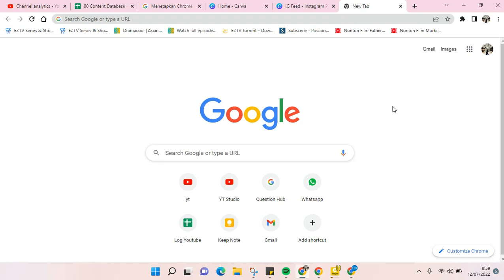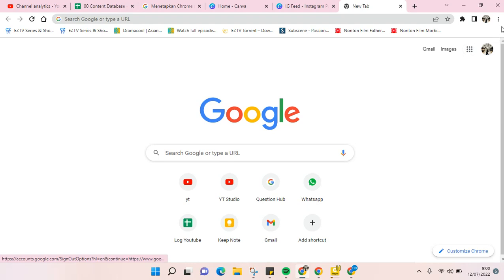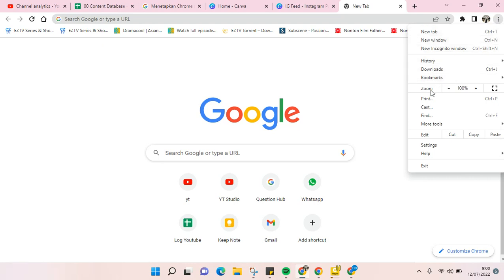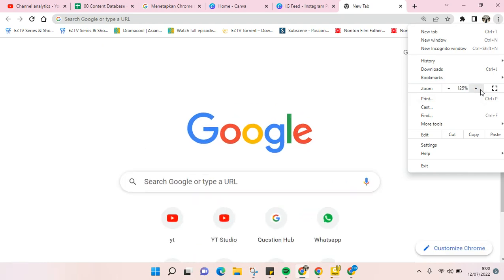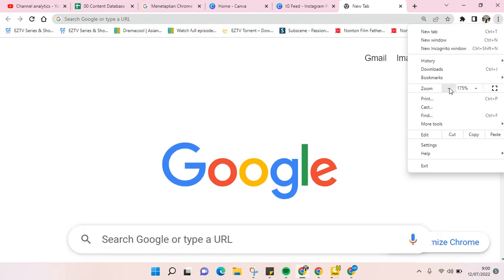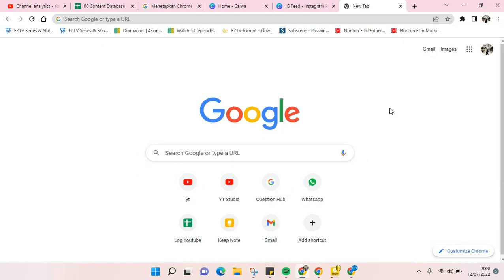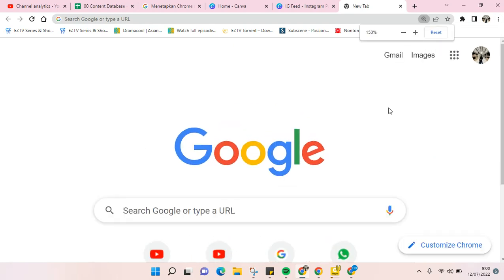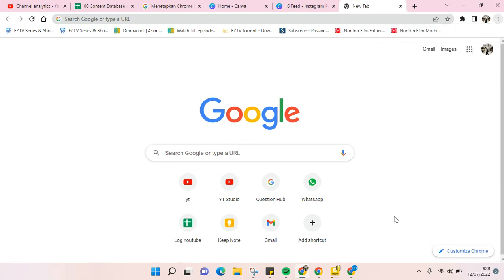How to Zoom In on Chrome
Here's the easy ways to zoom in on Google Chrome